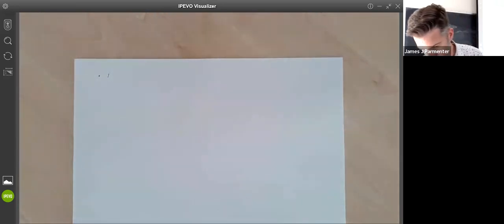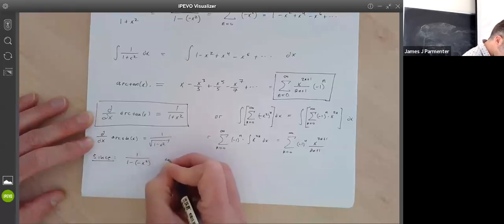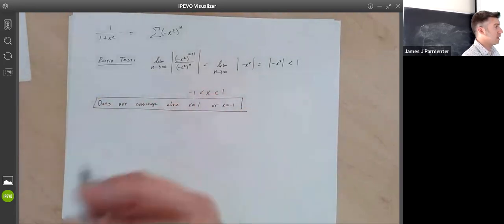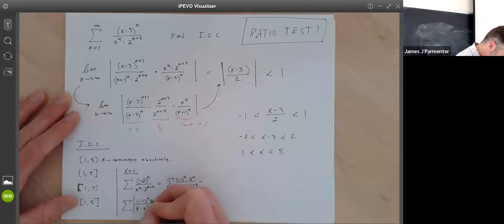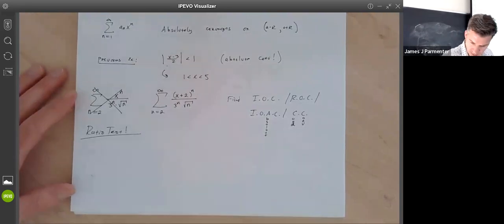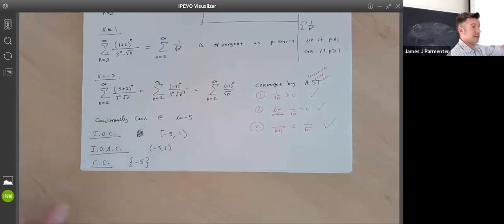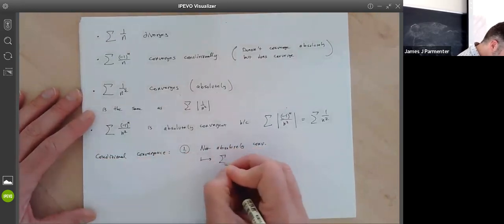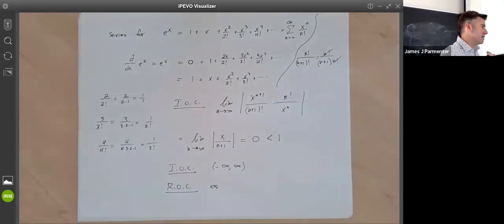Co-21C 4-19-2022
Power Series & Interval of Convergence